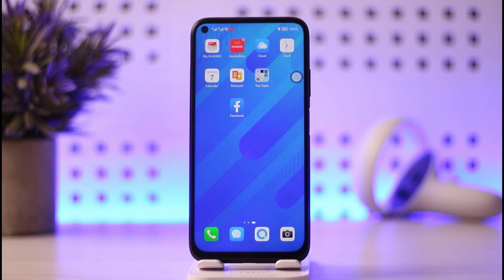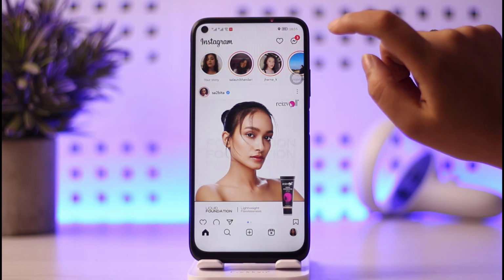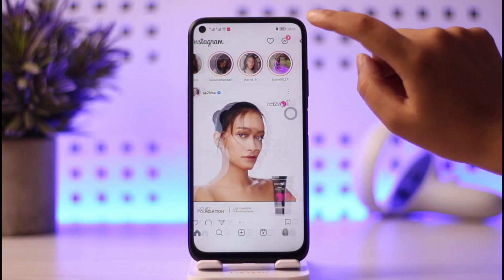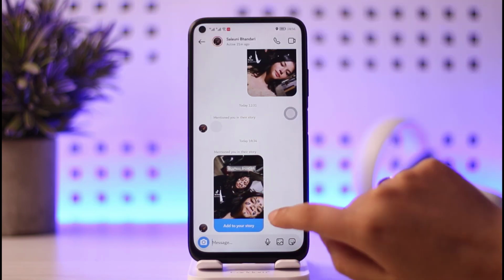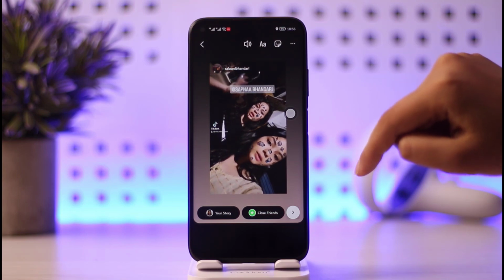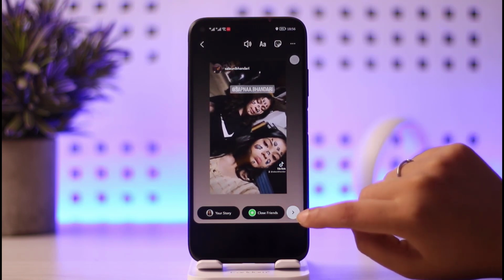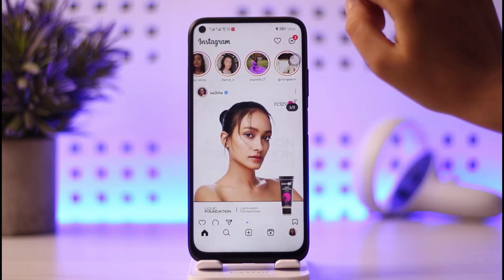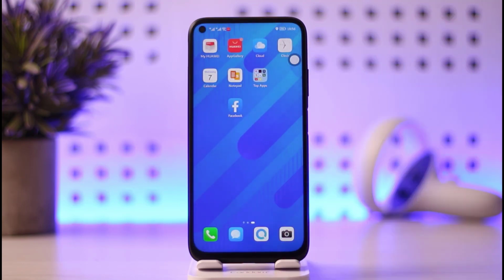How To Repost Someone's Instagram Story To Your Story | 2023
In this tutorial, I will guide you on how you can easily post someone's story to your story.
0:00 Intro
0:17 Open Instagram
0:34 Repost to your story
0:15 Conclusion